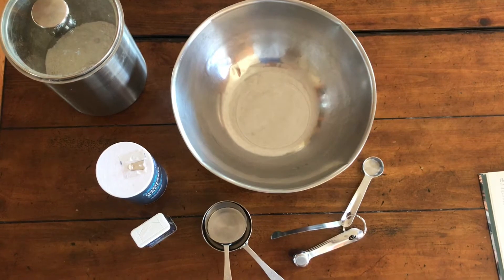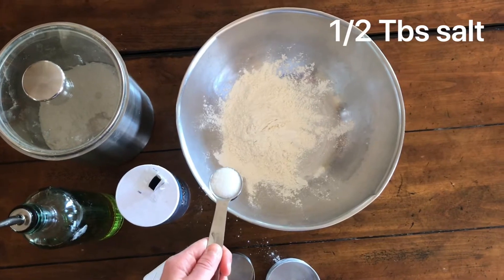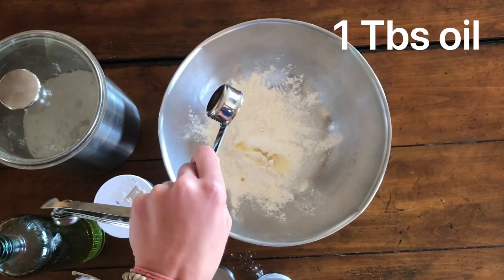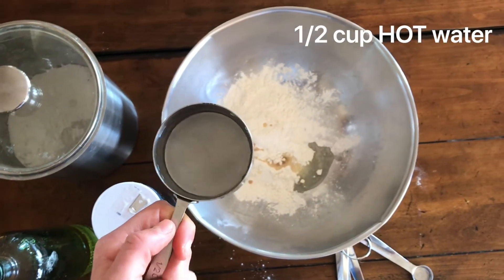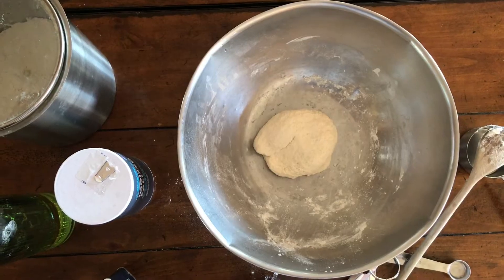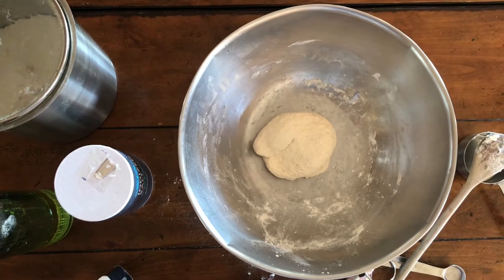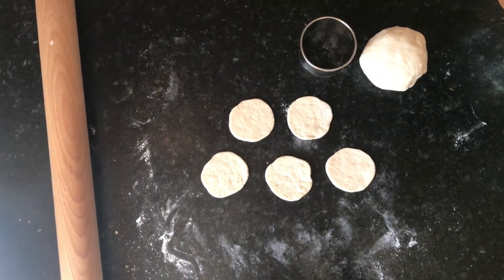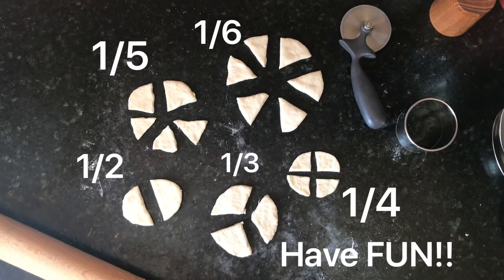1st grade math with Carmella Wright!!